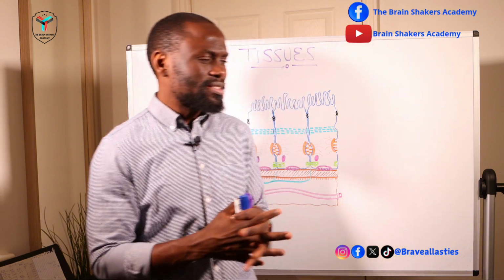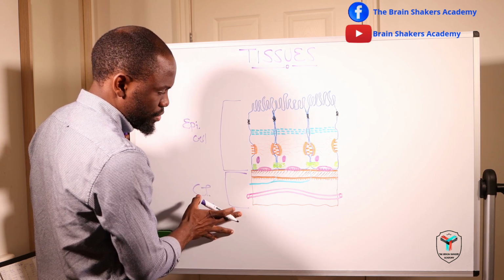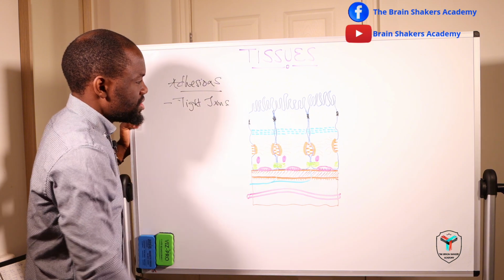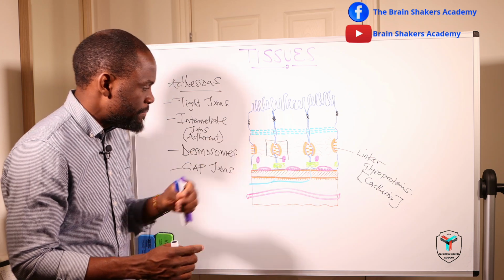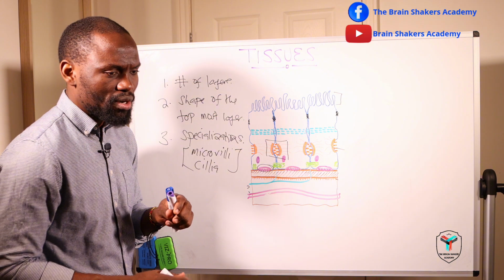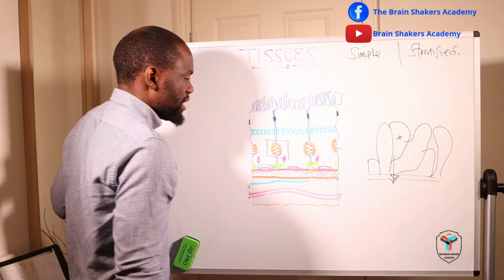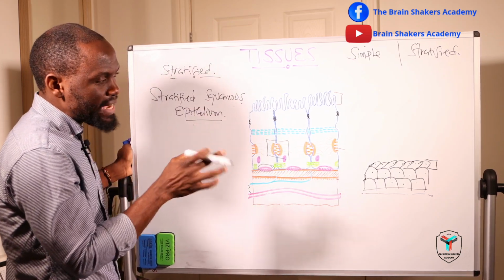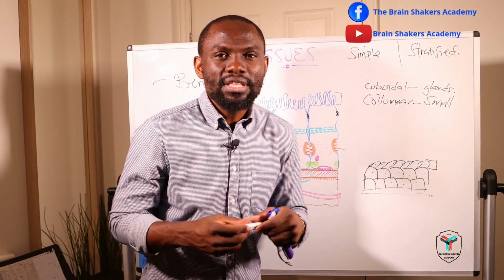The EPITHELIAL TISSUES - The Covering and lining of body structures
The body has 4 main principal tissues, namely the Epithelial. Nervous, Muscle and the Connective Tissue. These tissues are groups of similar cells performing the same function and helping the body achieve states of homeostasis at any given time.
This session highlights the epithelial tissue, which houses the covering as well as the glandular. The glandular is covered in a different session while the covering is covered in this one.
The session takes a simple approach to understanding the complexities of histology by utilising a slow paced model of explanations.